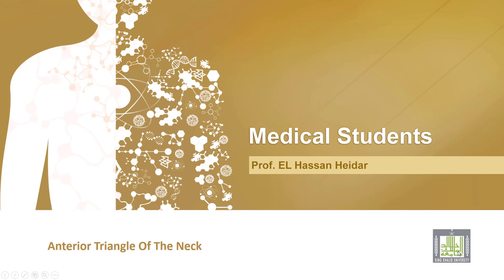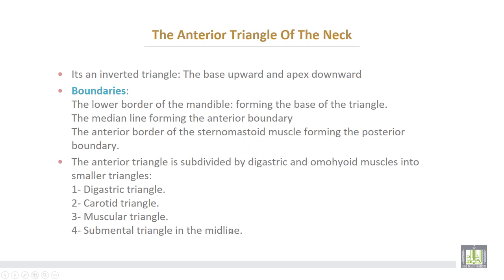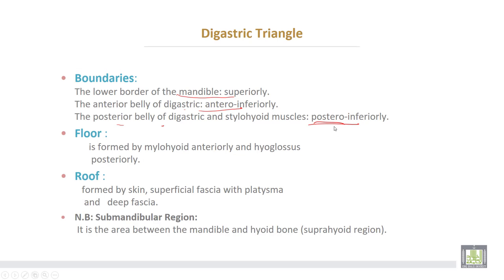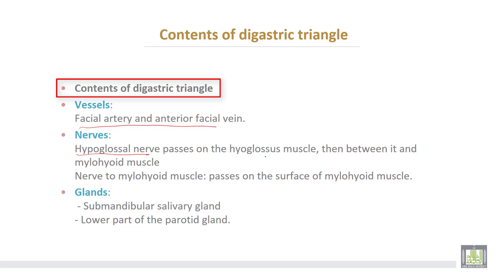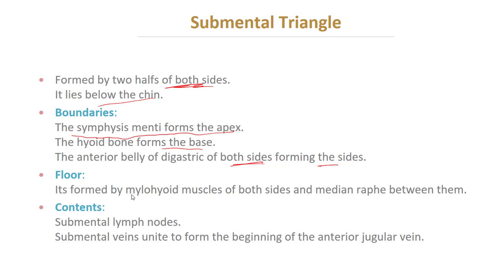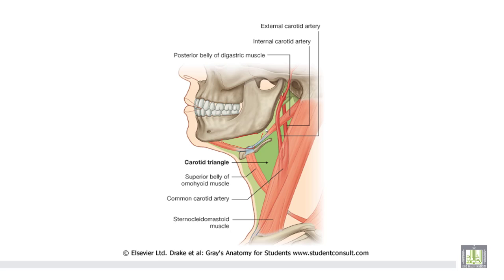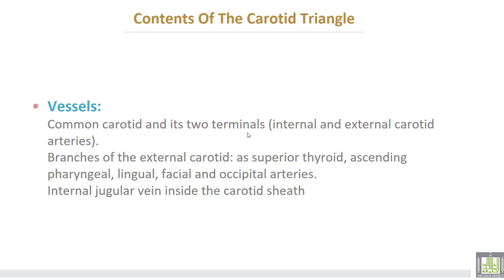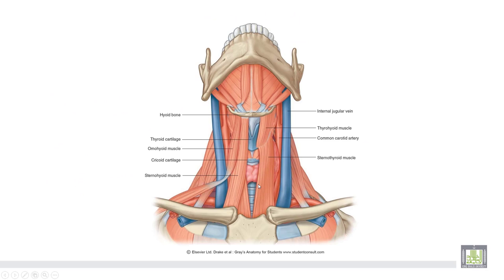Anatomy 2 | U1 - L8 | Anterior triangle of the neck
Lecture 8 : Anterior triangle of the neck
- Antero-lateral side of the neck
- Subdivision of the anterior triangle
- Contents of the anterior triangle